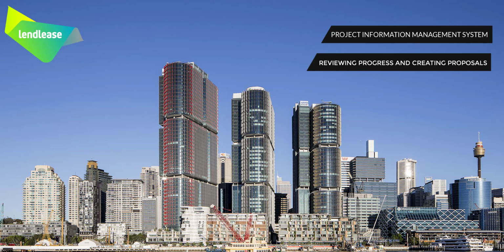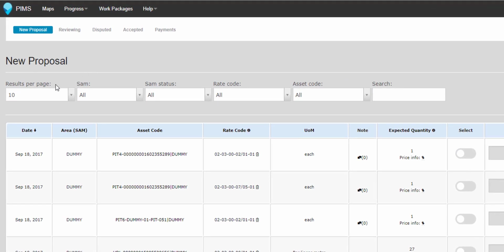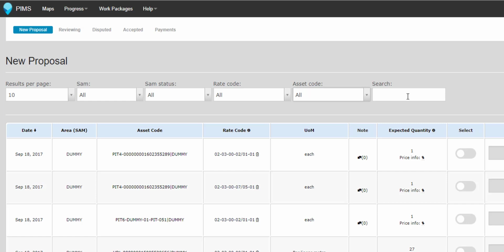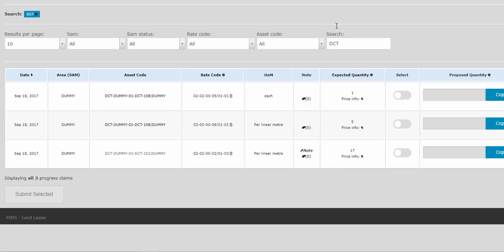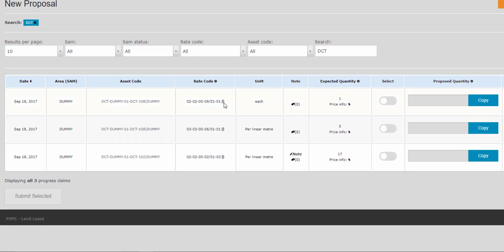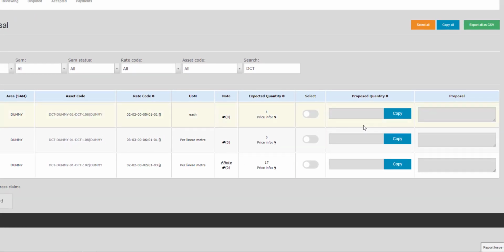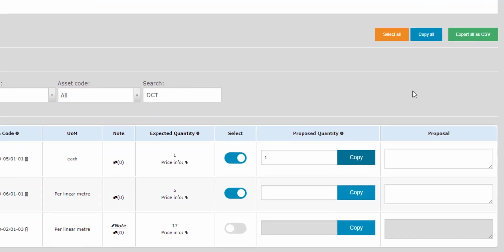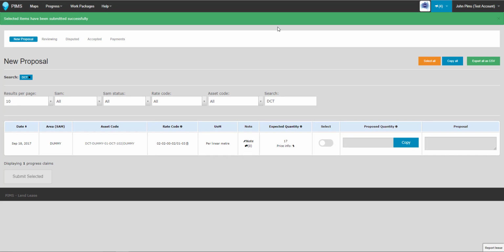Subcontractor Tutorial Series - Reviewing Progress and Creating Progress Proposals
This tutorial video is directed to Subcontractor Managers and Reviewers. It covers Reviewing Progress Entries and Creating Progress Proposals.